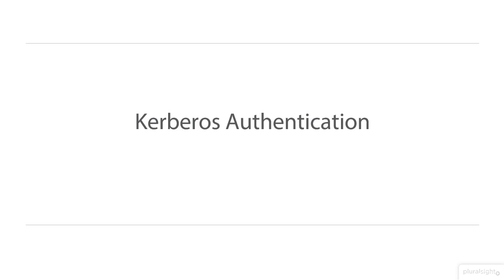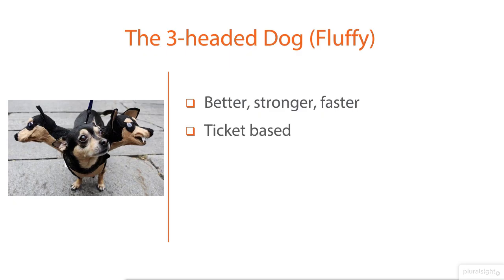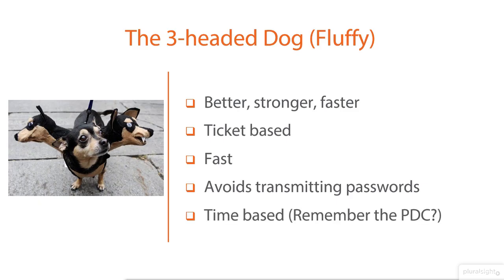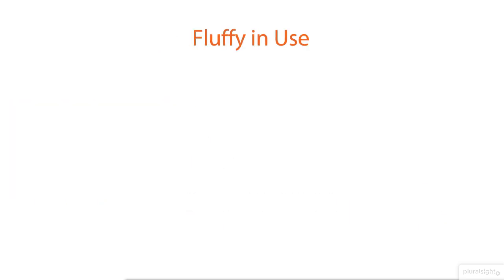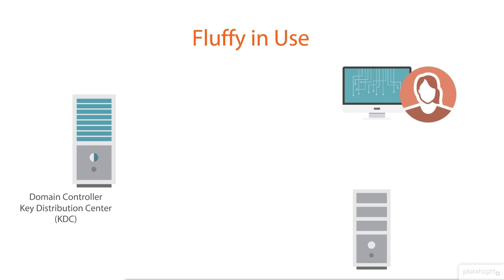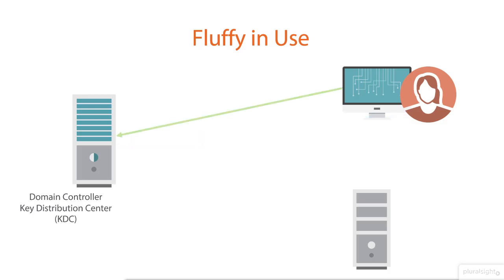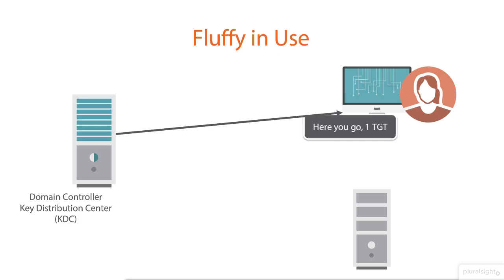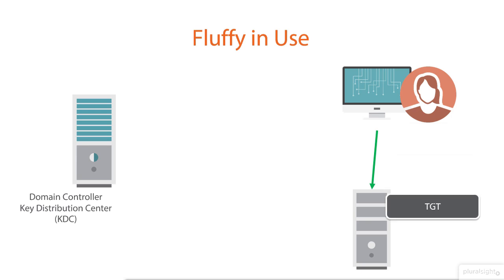System Hacking -Day 11 || Kerberos Authentication